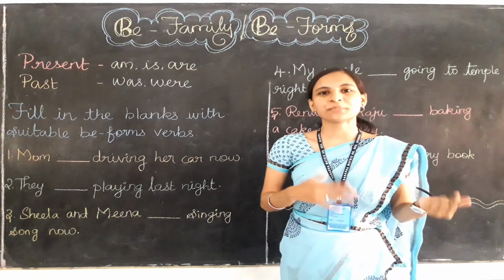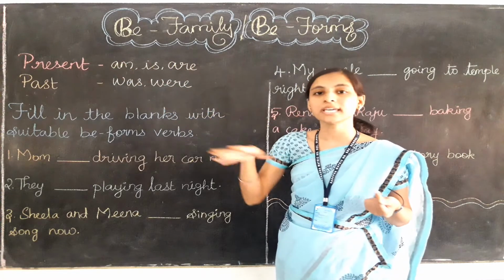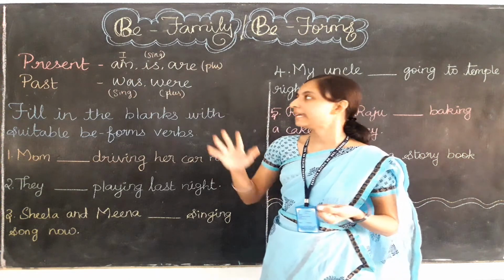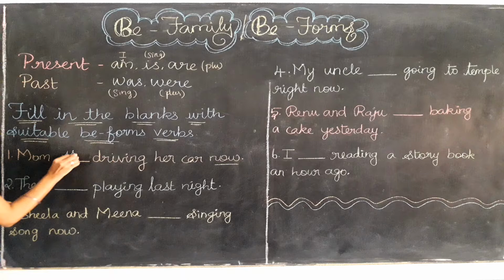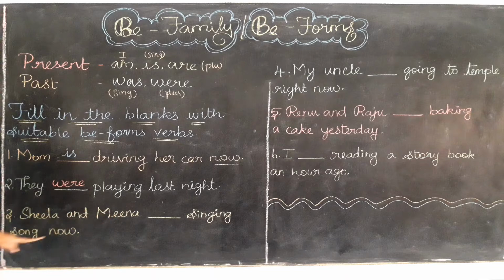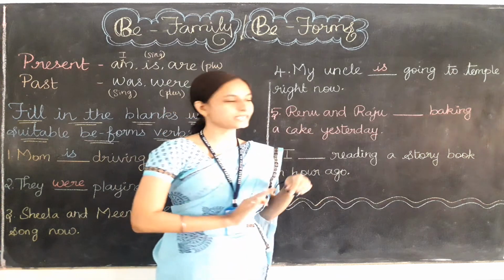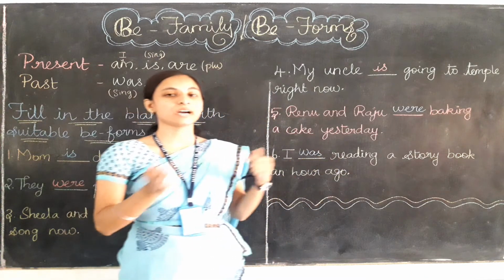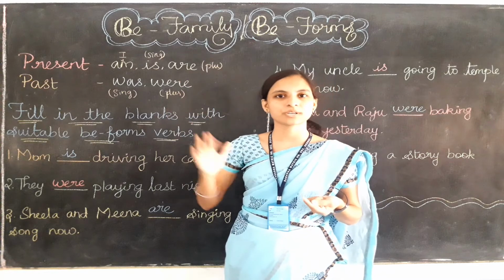Exercise on Be forms or Be family verbs (Class 4&5) English